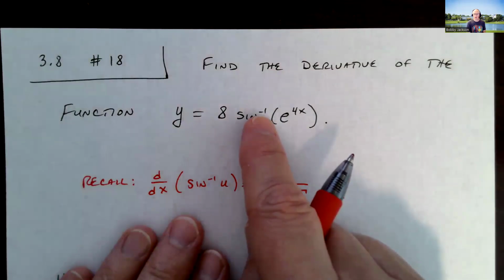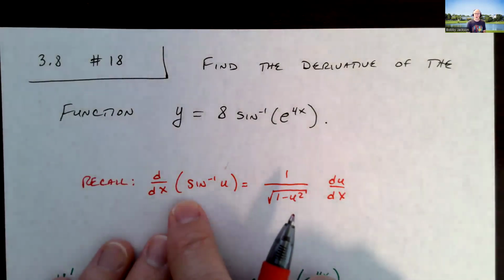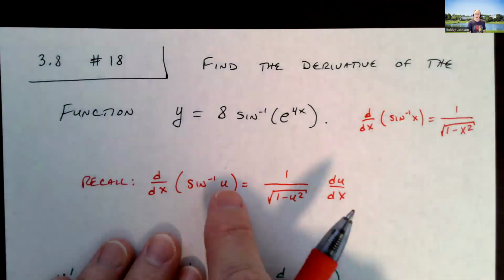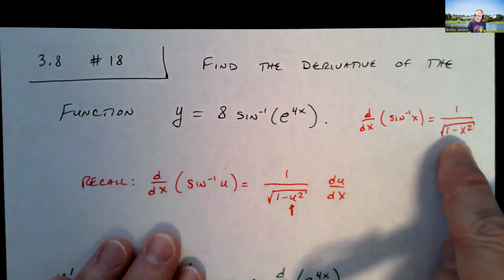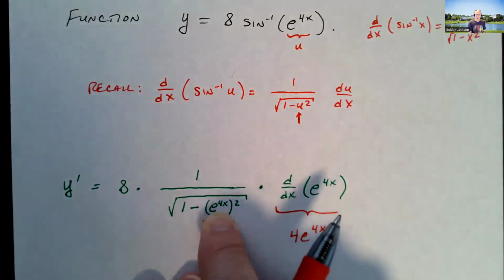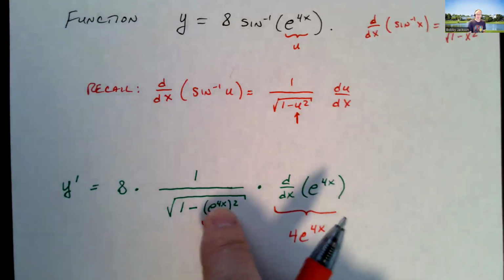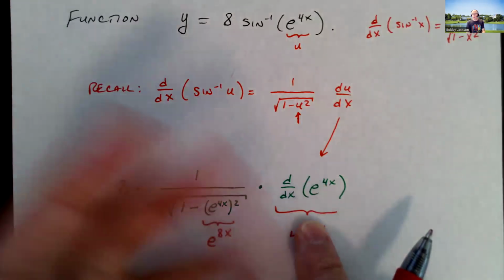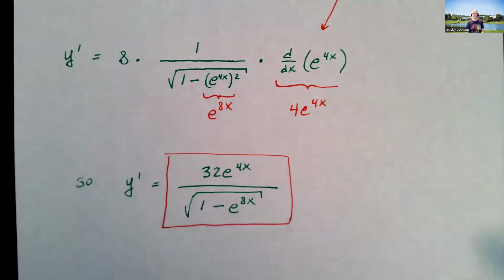Achieve Section 3.8 Number 18